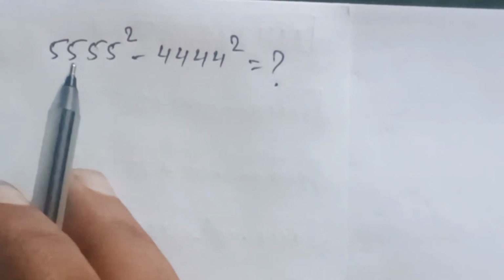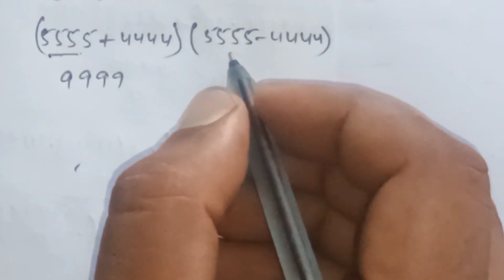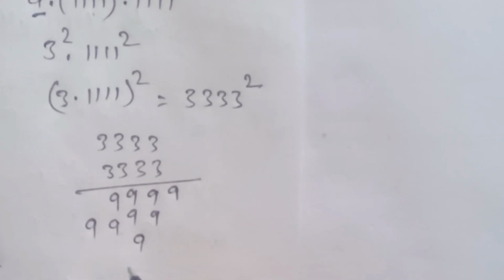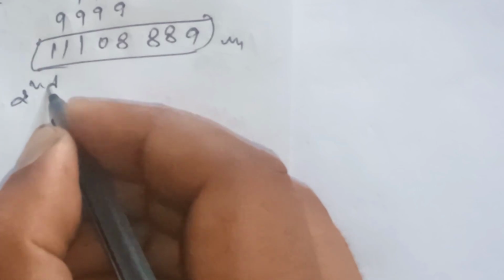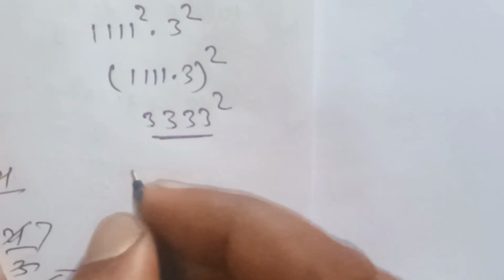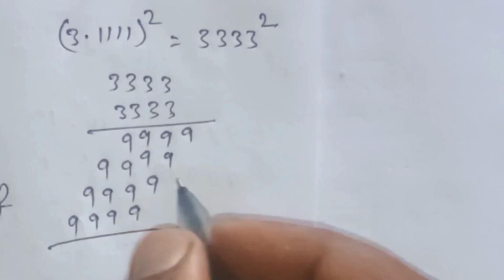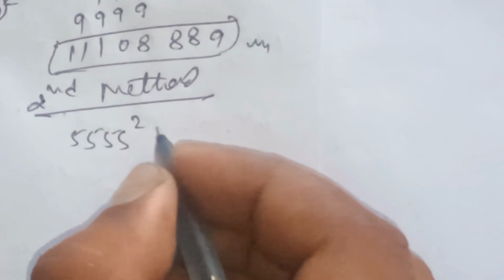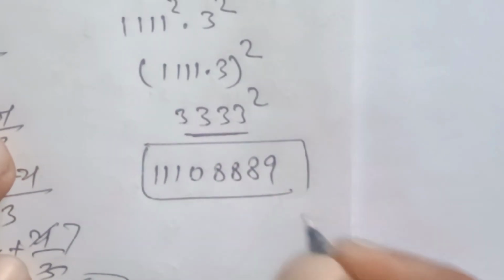The German Math Olympiad Problem Most People Fail